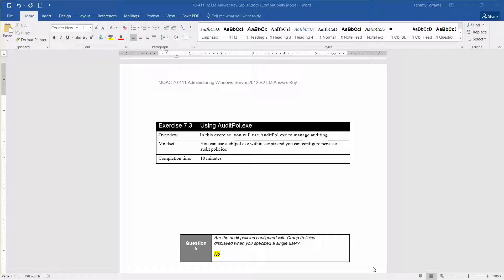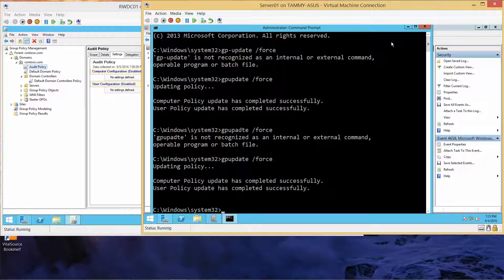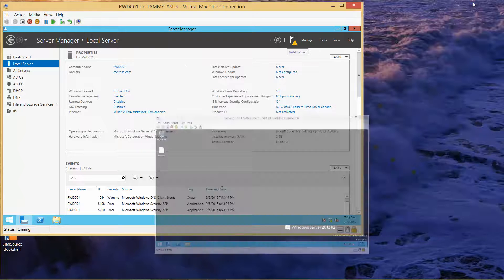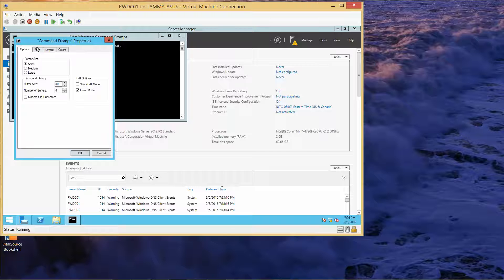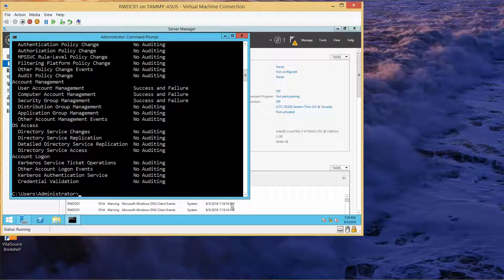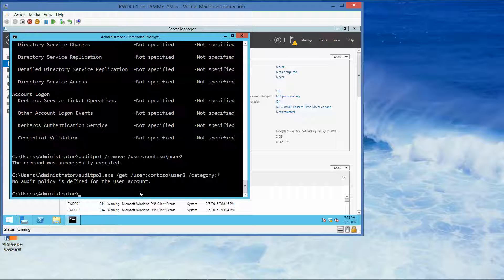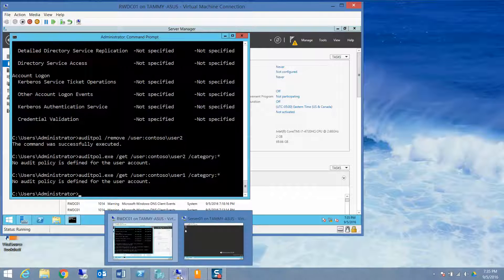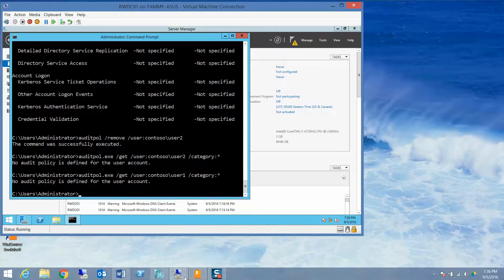70 411 Lab 7 Using AuditPol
Microsoft Official Academic Course (MOAC) Administering Windows Server 2012 R2 Exam 70-411 - In this exercise, you will use AuditPol.exe to manage auditing.